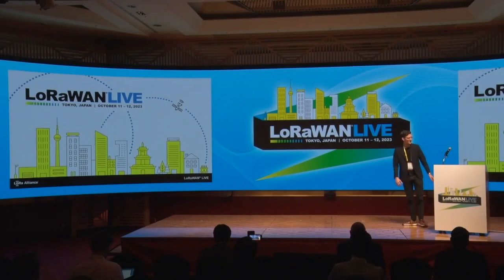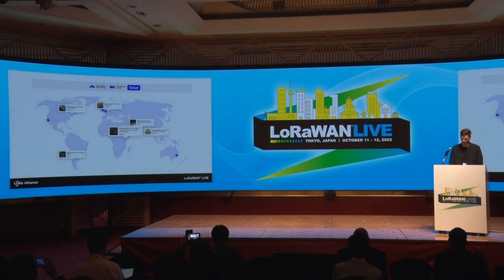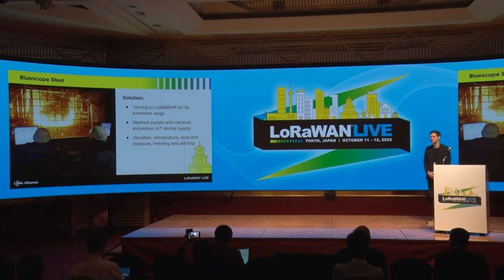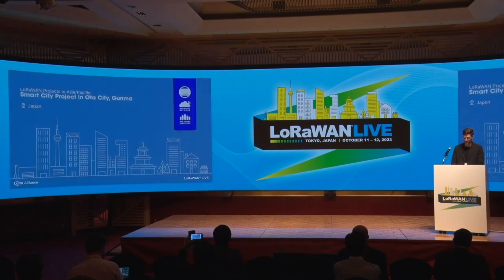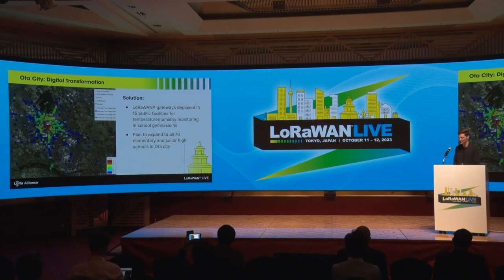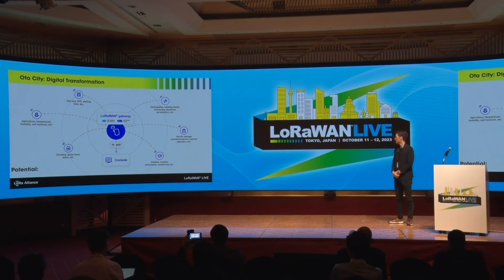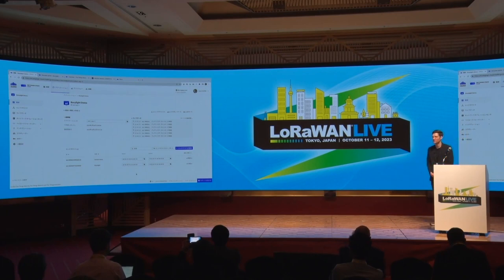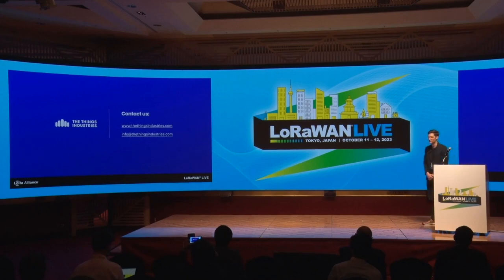2023 LWL Tokyo: The Things Stack Spotlight on APAC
Join Kevin Schiffer, UX Designer and Frontend Developer for The Things Industries, for a roundtrip of exciting LoRaWAN solutions that are powered by The Things Stack in Asia-Pacific with a focus on Industrial IoT, and Disaster Prevention.